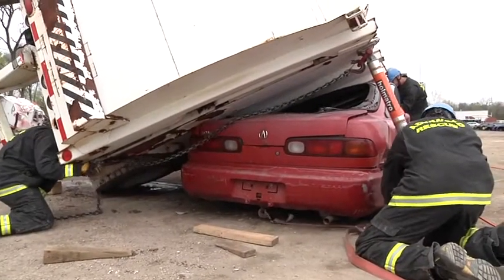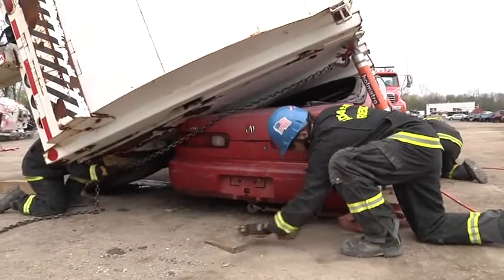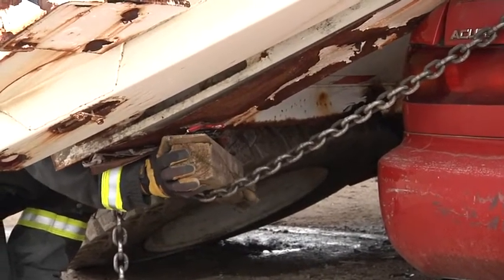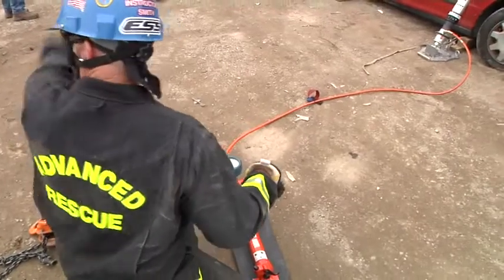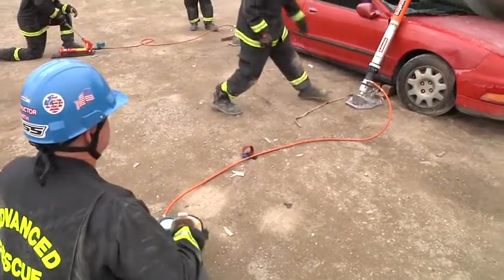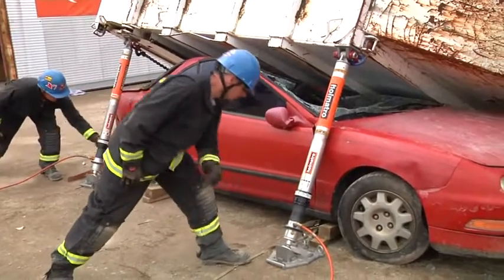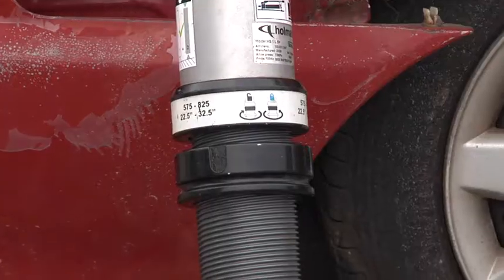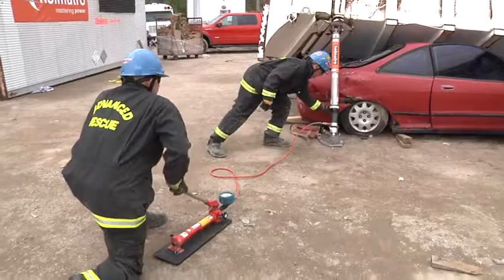Stabilizing a Vehicle Crushed by a Heavy Load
Steve White and company demonstrate how to lift a heavy load off a vehicle that is being crushed without the use of a heavy wrecker. #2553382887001